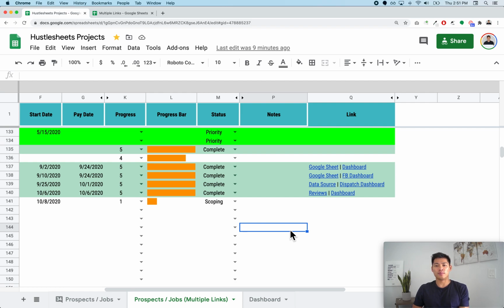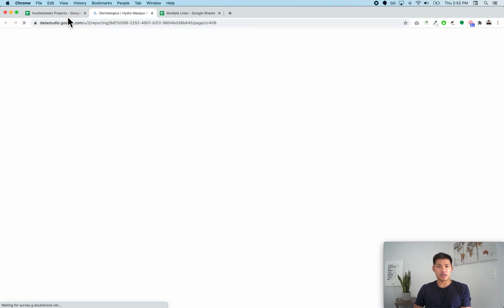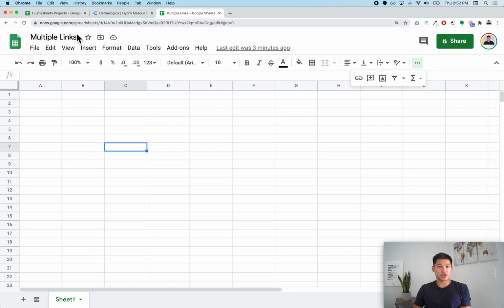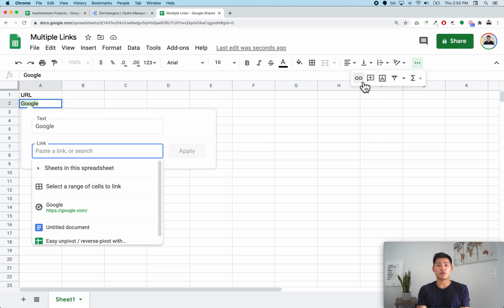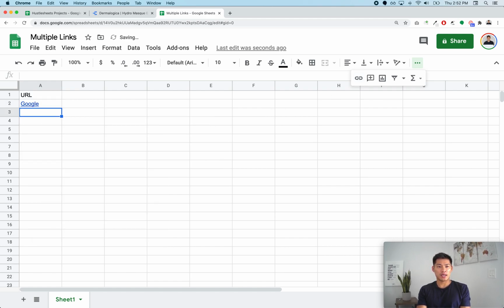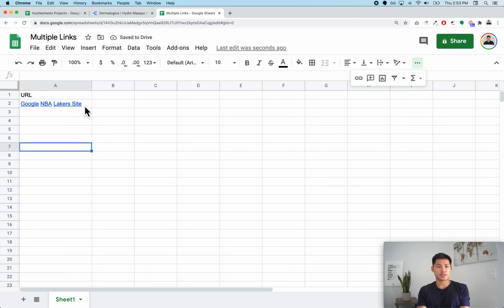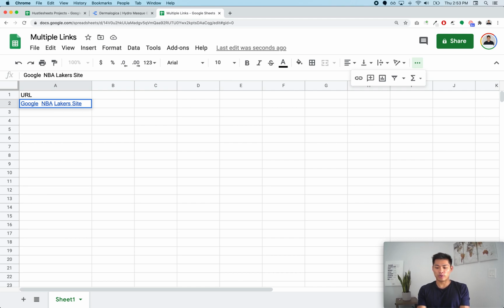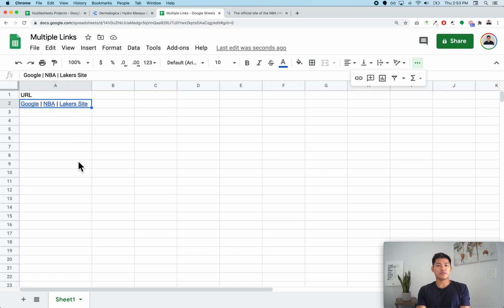Link multiple words in a single cell in Google Sheets - multiple hyperlinks